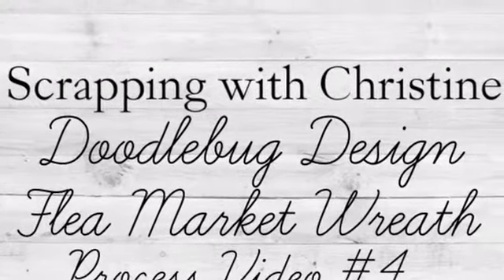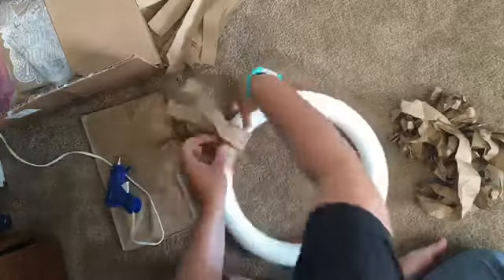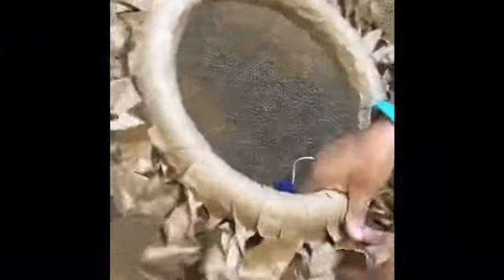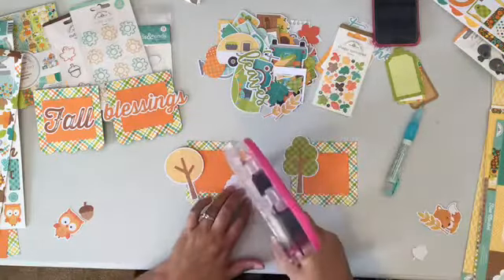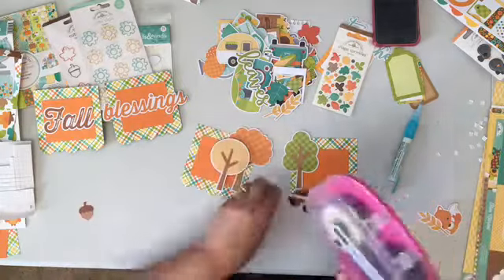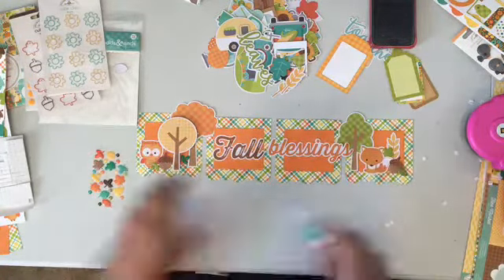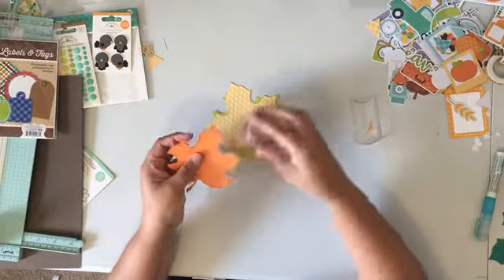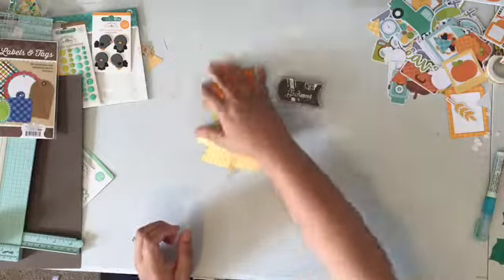Process Video 4: Doodlebug Design Flea Market Wreath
A fall wreath using the Flea Market Collection from Doodlebug and brown bags!